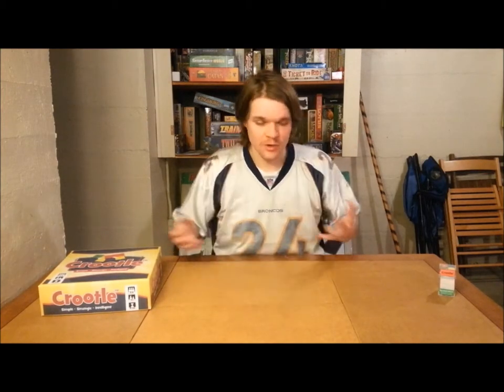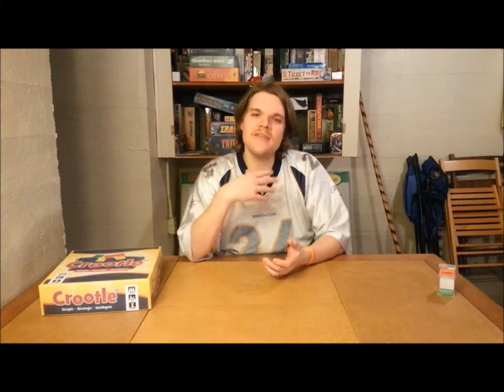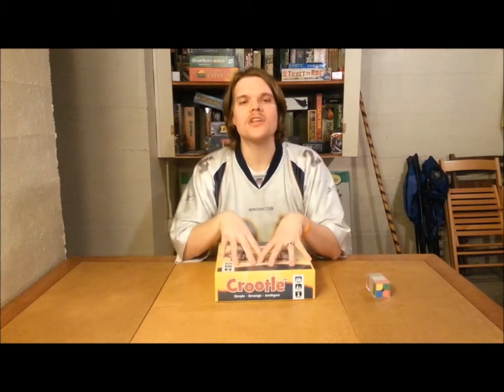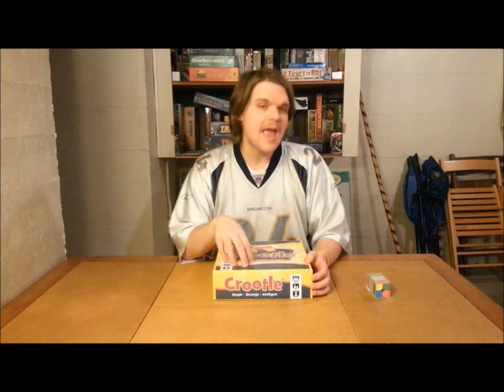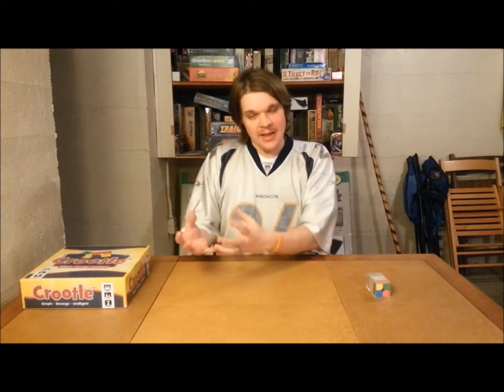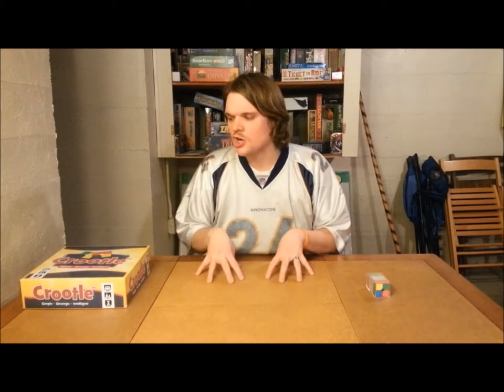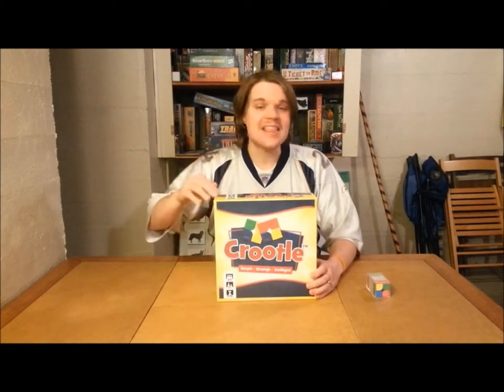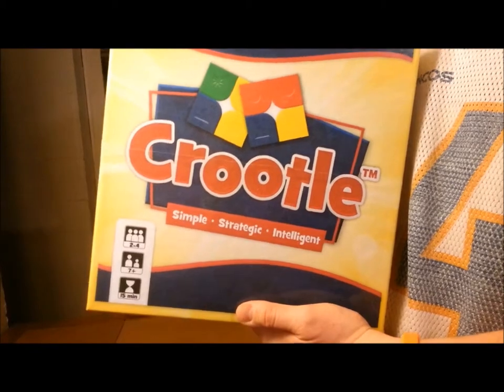Bower's Game Corner Crootle Review